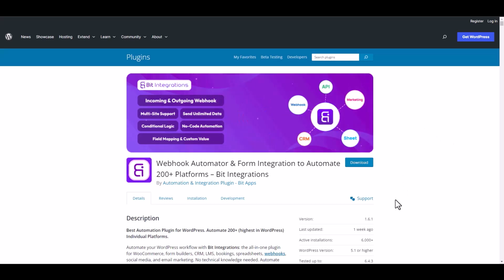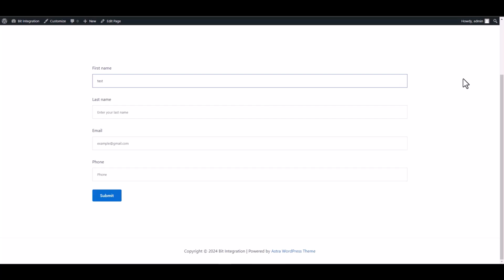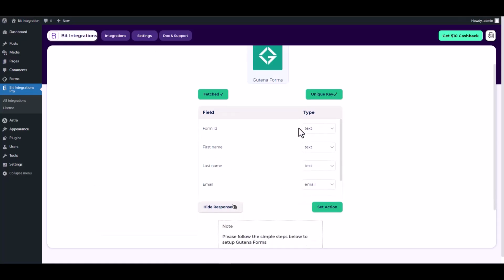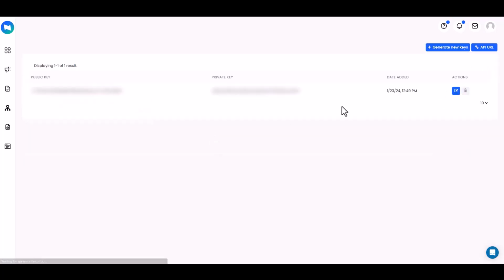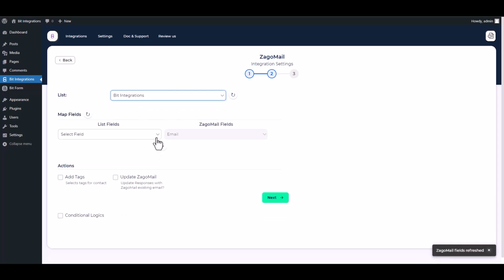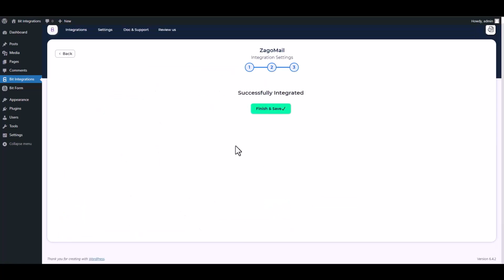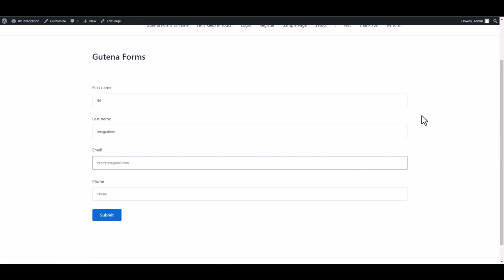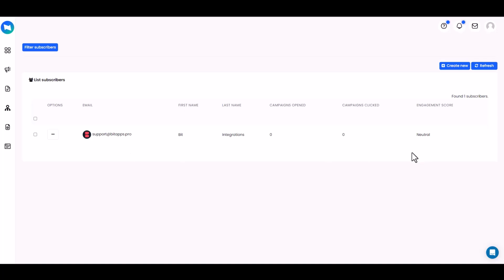Integrating Gutena Forms with Zagomail | Step-by-Step Tutorial | Bit Integrations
🔗 Ready to elevate your email marketing strategy? Join us on our YouTube channel for an in-depth tutorial where we demonstrate the seamless integration of Gutena Forms with Zagomail, a powerful email marketing tool. Learn how to effortlessly connect these two tools using the Bit Integrations WordPress plugin.

Follow along as we guide you through the step-by-step process of integrating Gutena Forms with Zagomail, enabling you to streamline your email campaigns, manage subscribers efficiently, and boost engagement. Say goodbye to manual data entry and welcome automated workflows for enhanced productivity.

Key Highlights:
✅ In-depth walkthrough for integrating Gutena Forms with Zagomail using Bit Integrations for WordPress.

Whether you're a marketer, business owner, or WordPress enthusiast, this integration empowers you to seamlessly merge Gutena Forms with Zagomail. Watch now to revolutionize your email marketing efforts!